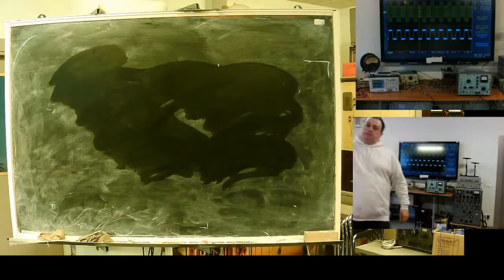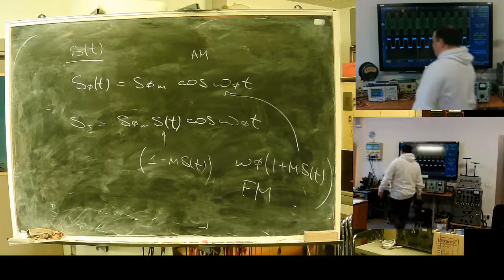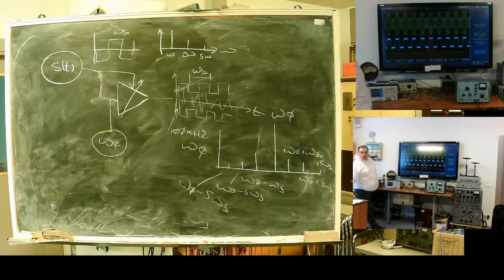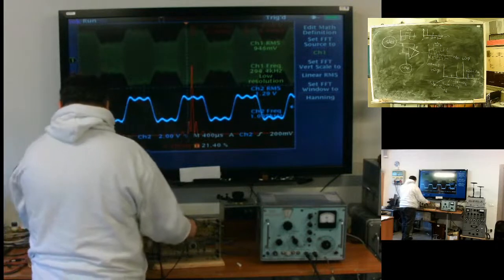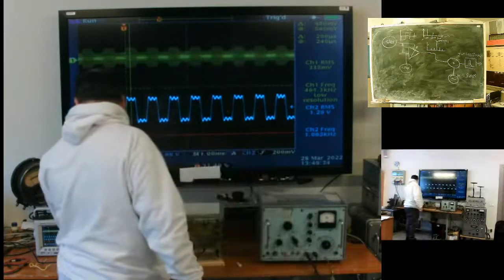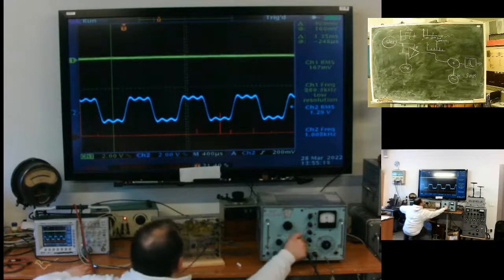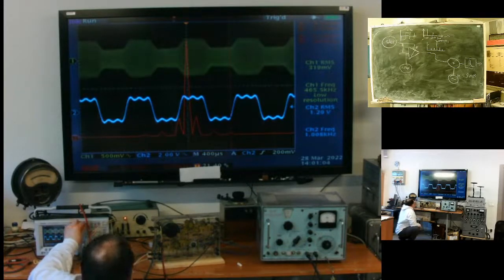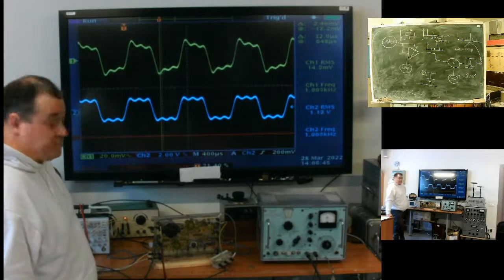Theory of sigSpectrum transfer with heterodyne and amplitude modulation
Theory of signals. Lecture 13. Spectrum transfer with heterodyne and amplitude modulation